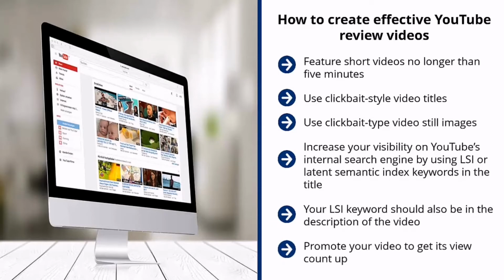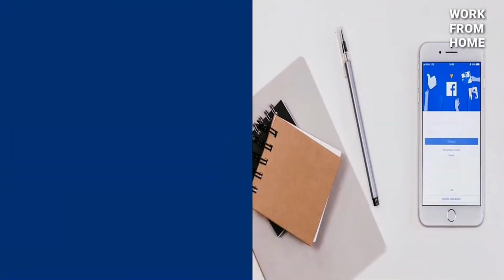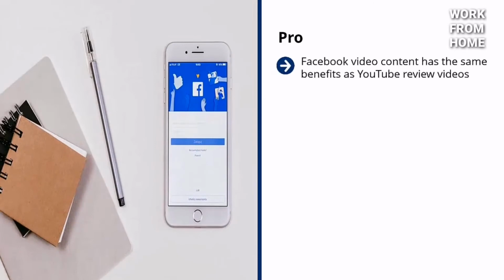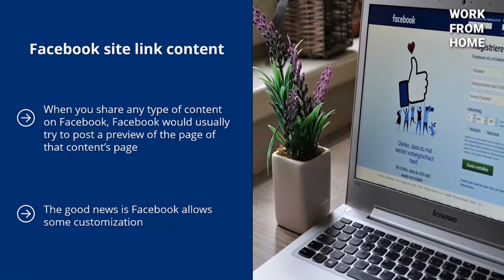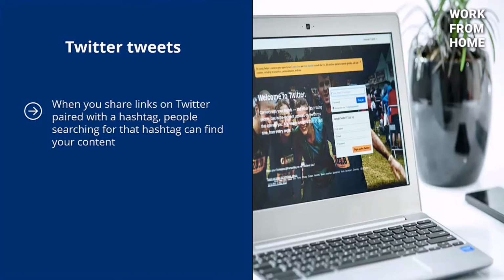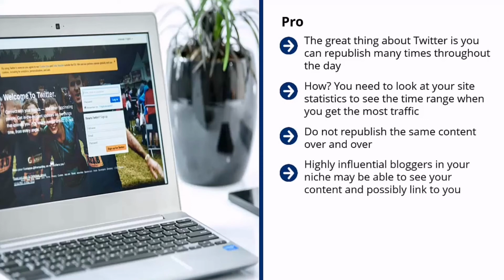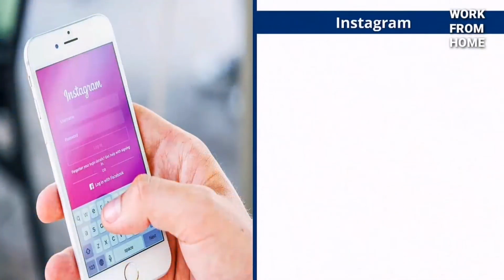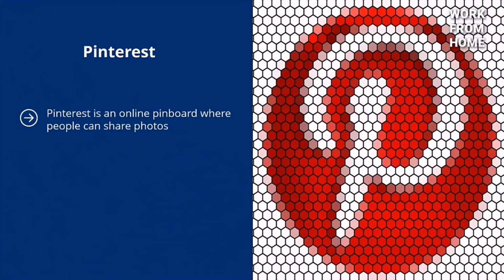Traffic Generation - Social Media - Perpetual Income 365 Bonus